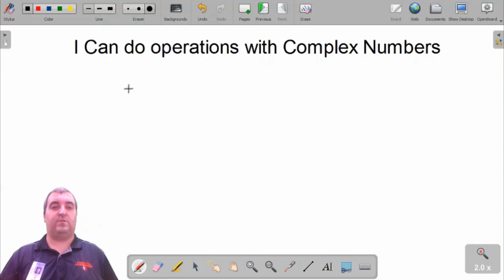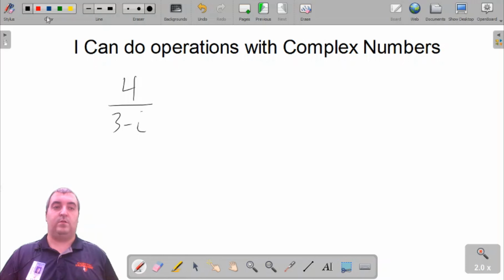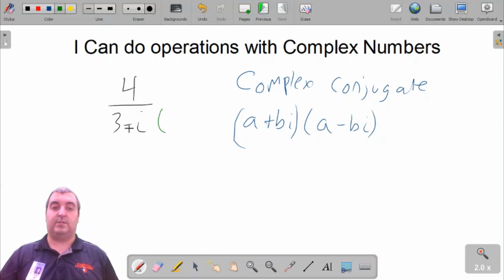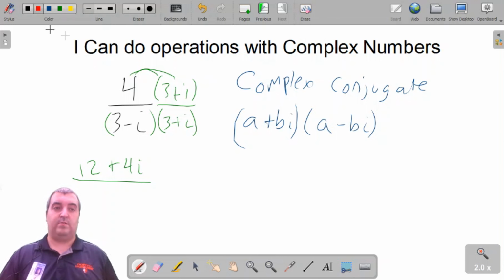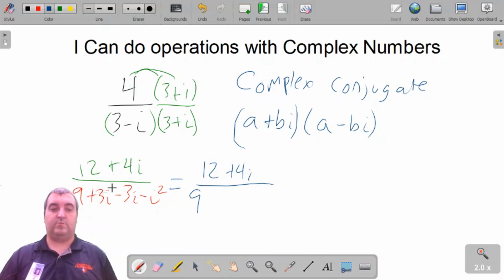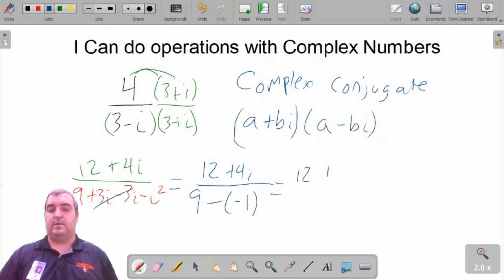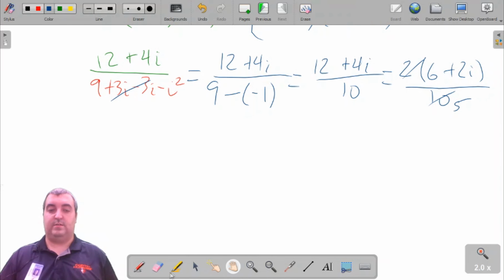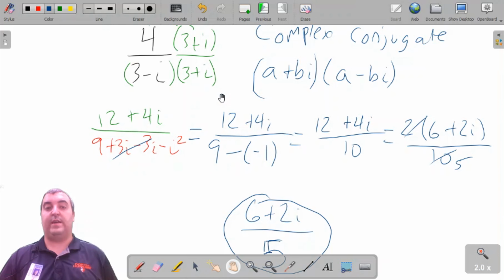Complex Numbers Day 2